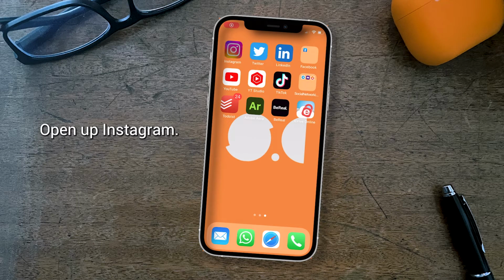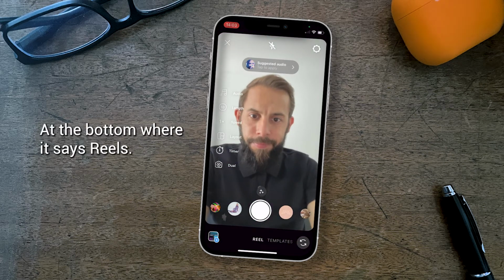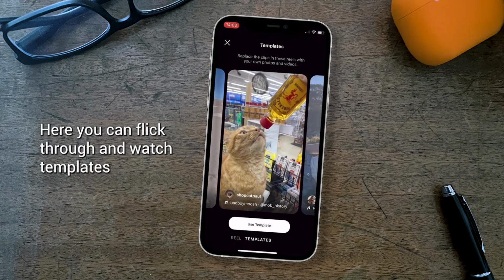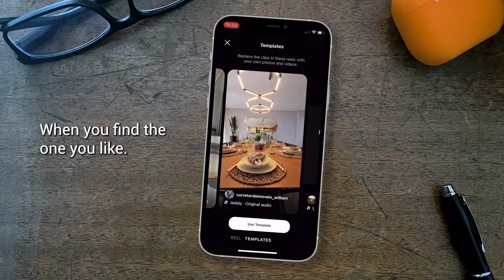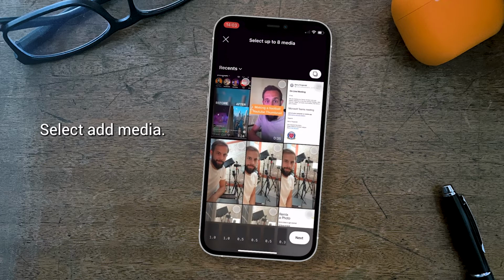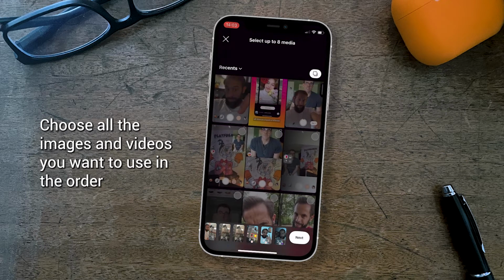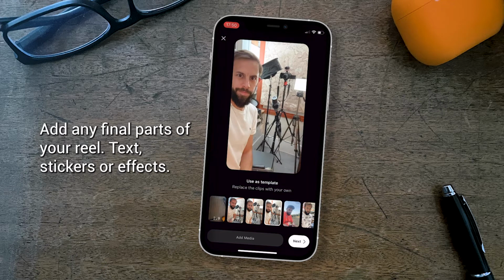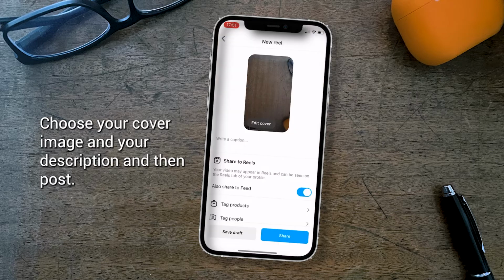Use Reels Templates to quickly make amazing videos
Instagram now has Reels Templates to help you make Reels quicker. Learn how to use Reels Templates. The templates will add in audio and cuts based on other already created Reels. If you want to save time creating reels this will be a game changer.

Instagram is introducing new features all the time. They aren’t always all available to everyone at the same time depending on the type of account you have and the country you are based.

VIDEO CHAPTERS & KEY POINTS
0:00 - Introduction to Reels Templates
0:27 - How to use Instagram Reels Templates (Step by step)
1:24 -  Pros & Cons of Reels Templates
2:02 -  Concluding Instagram Templates